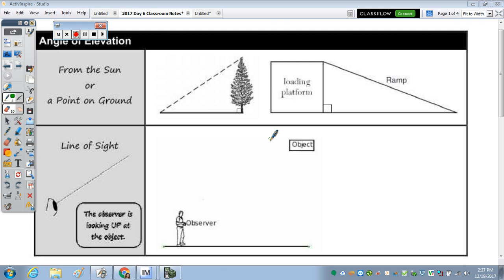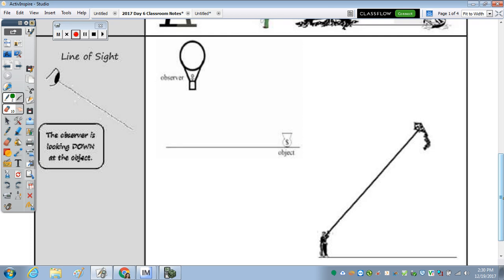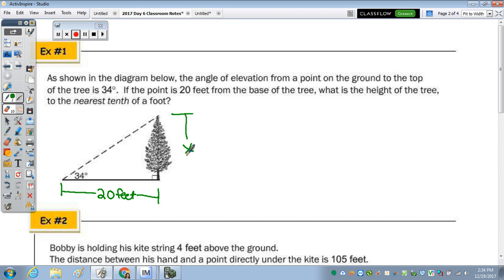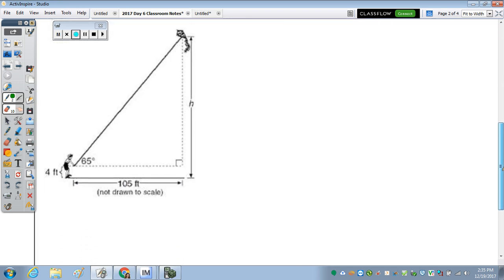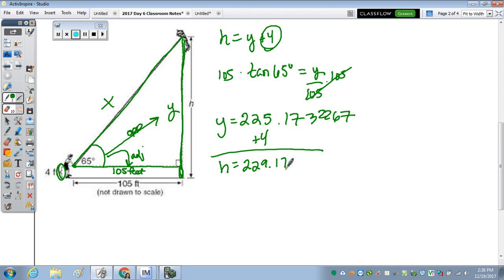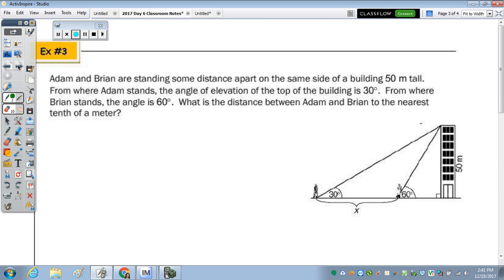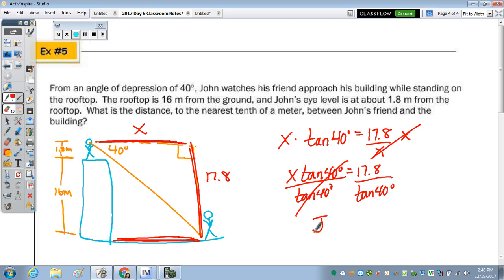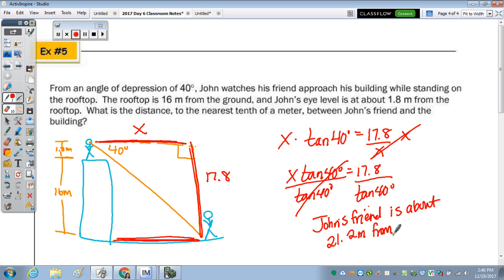Right Triangles and Trigonometry | Day 6 Notes